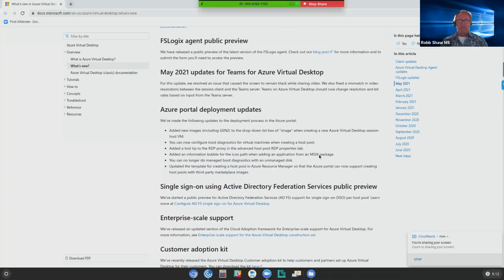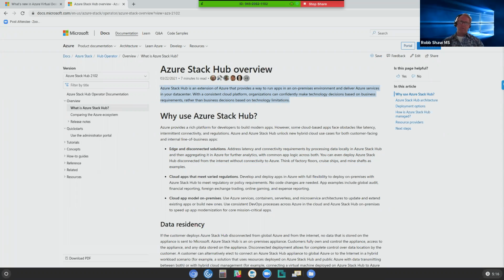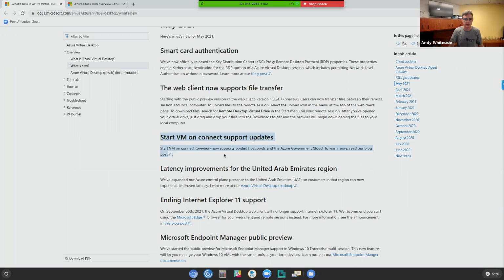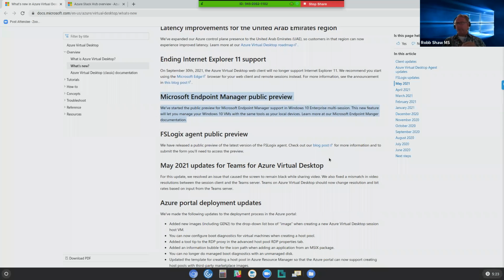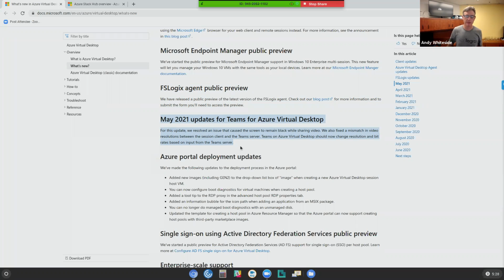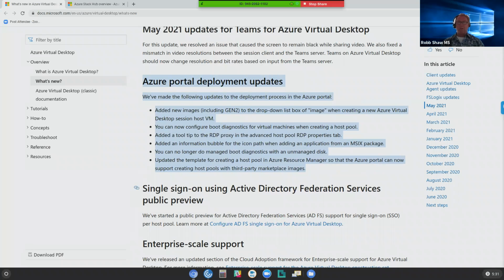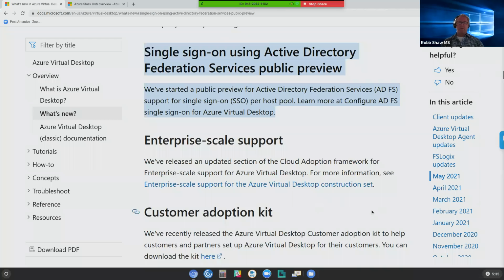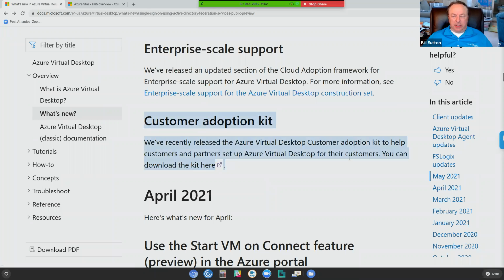AVD Monthly - Episode 10: May 2021 Updates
These sessions discuss the following topics, blogs, and support articles: What’s new in Windows Virtual Desktop?

Windows Virtual Desktop updates on a regular basis. This article is where you’ll find out about:

The latest updates
New features
Improvements to existing features
Bug fixes
This article is updated monthly. Make sure to check back here often to keep up with new updates.

Host: Andy Whiteside
Co-Host: Bill Sutton
Co-Host: Rob Shaw